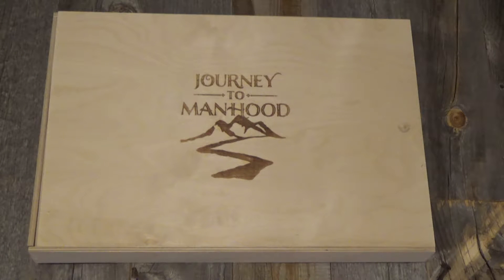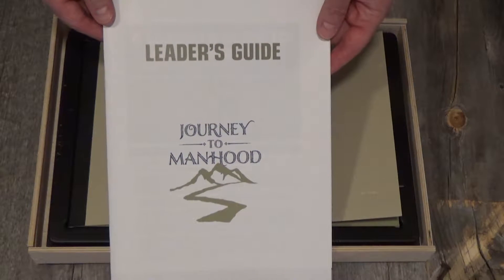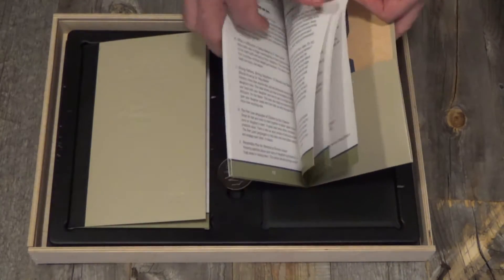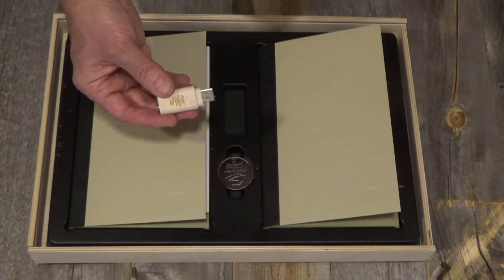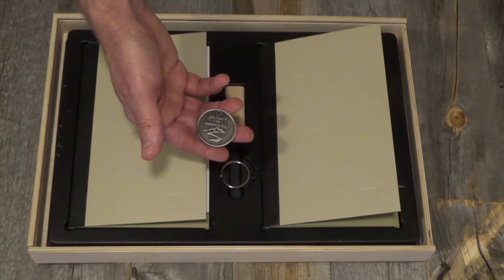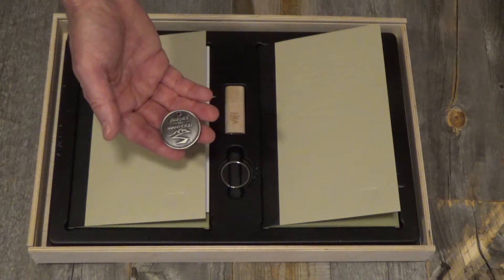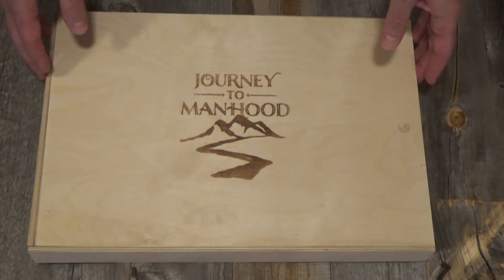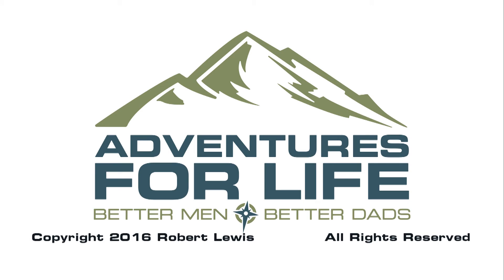Journey to Manhood Unboxing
Father and Son Weekend Adventure